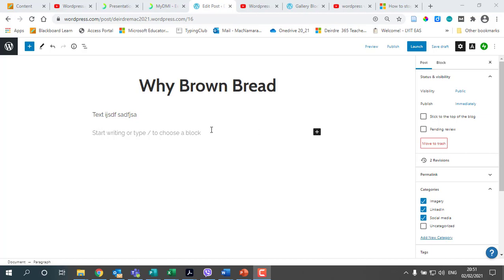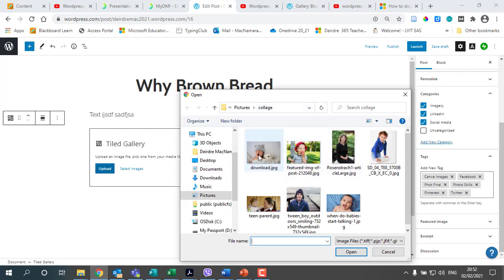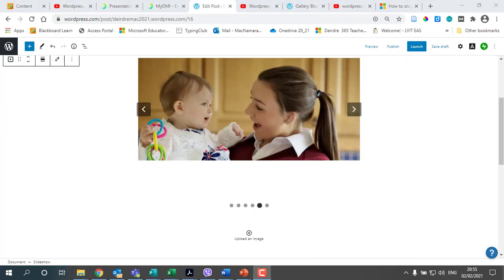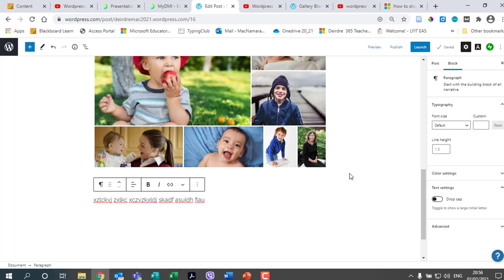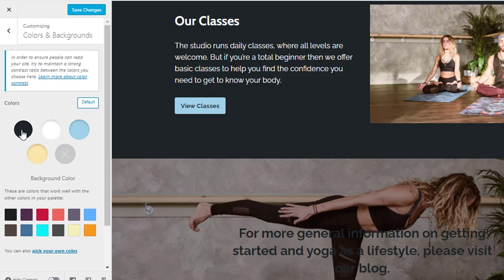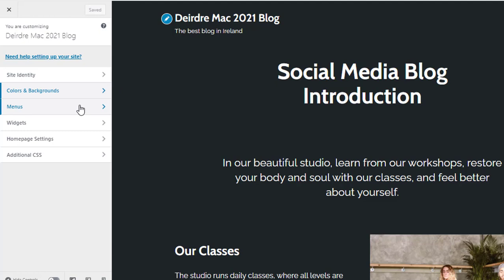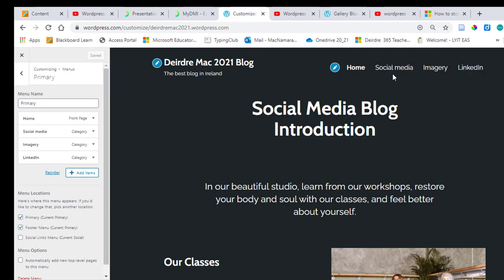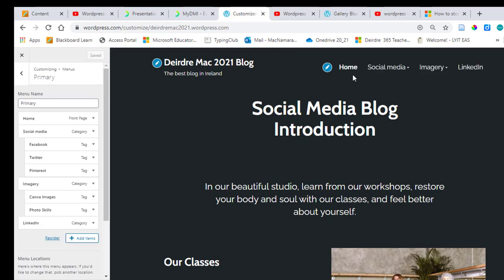Wordpress Theme and Menus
How to use post Categories and Tags as part of your menu in wordpress.com
How to adjust the colour scheme of a theme
How to use blocks